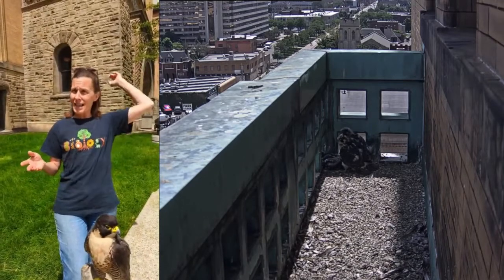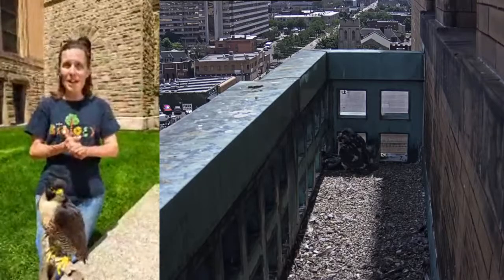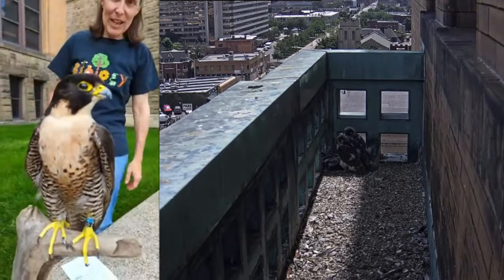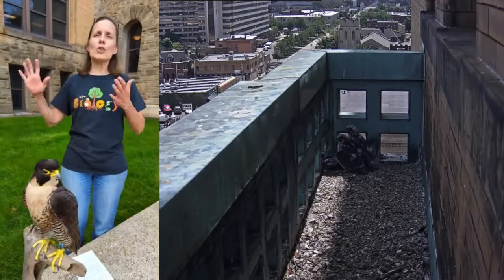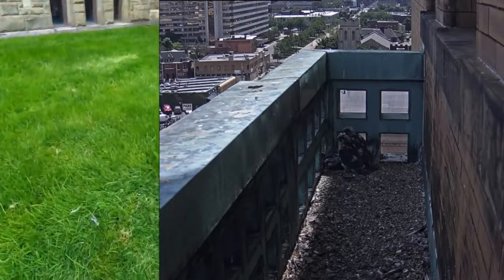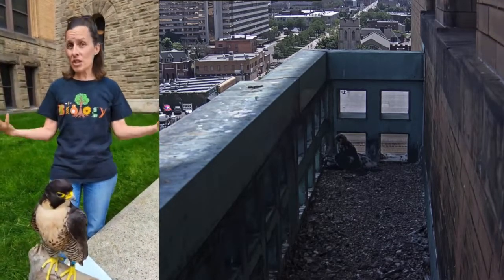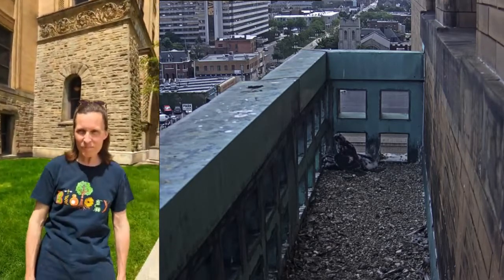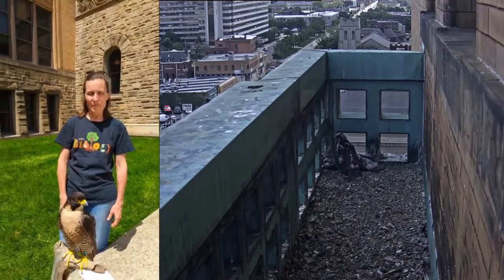WSU Falcon Chat: Summer 2022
Falcon expert, Michelle Serreyn, answers your questions about Wayne State's falcon family and their latest additions!